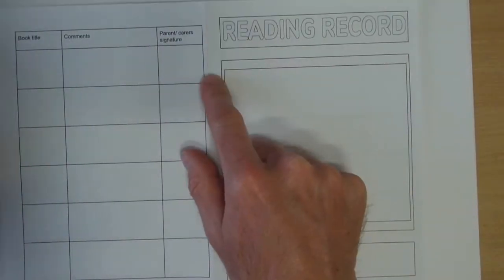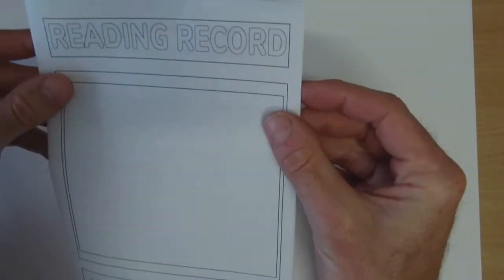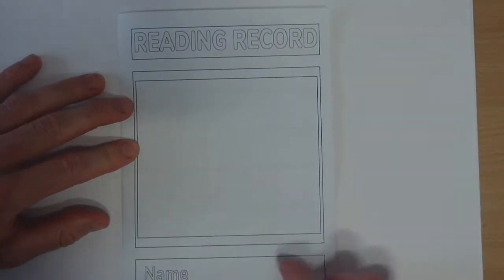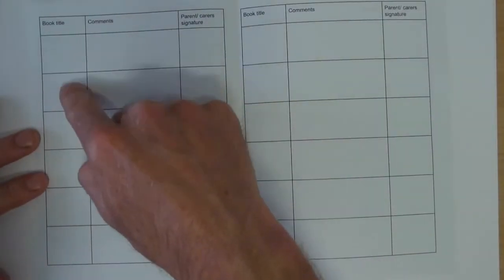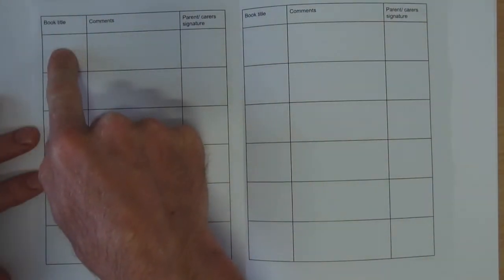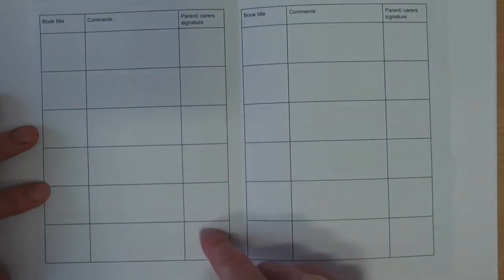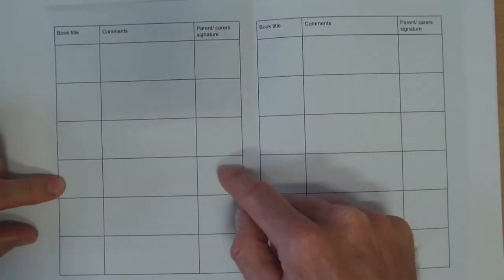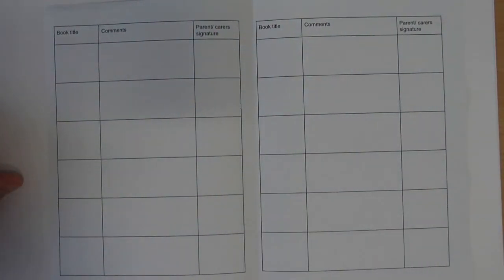Summer Learning Challenge 4: Reading Record